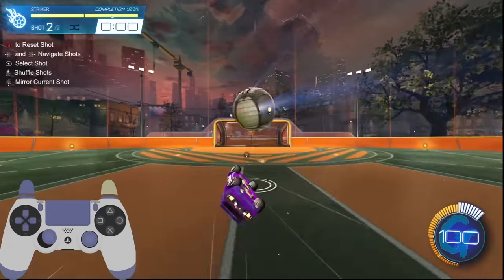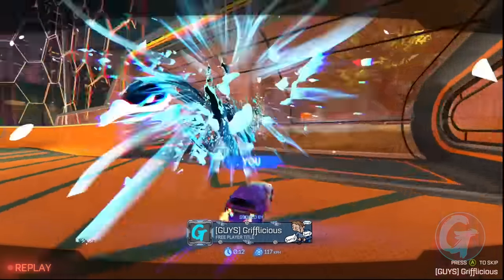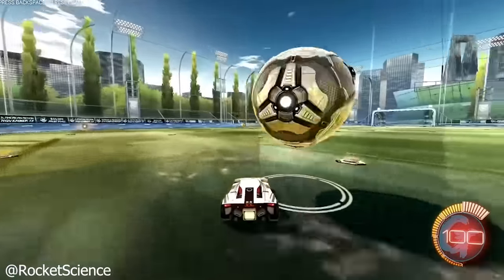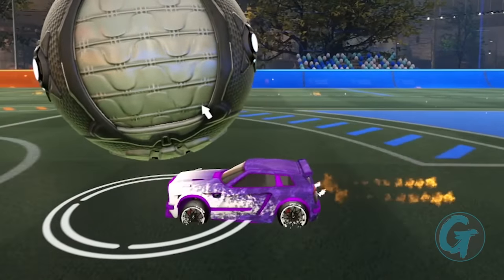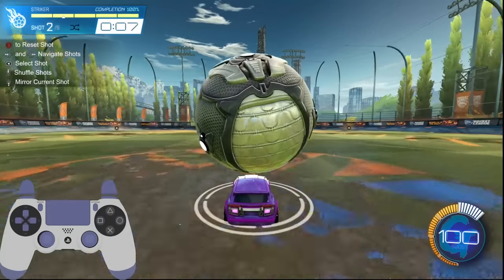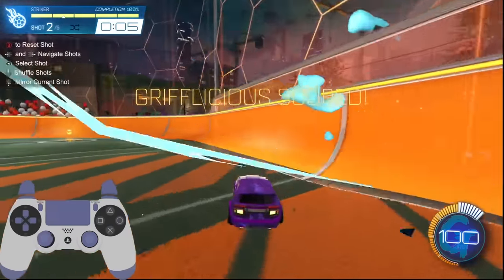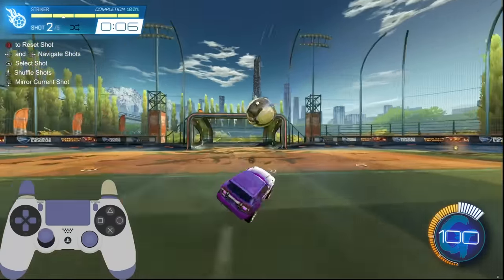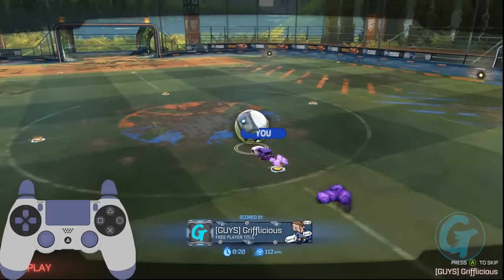100+KPH Flicks Tutorial (AKA Mawkzy Flick) | How to Play Rocket League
Since exploding onto the scene as one of the best 1v1 players in the world, Mawkzy has wiped many a player with this powerful and unique flick technique. In this video, we break down how he does it and how you can learn to do it too!

Training Pack: 733F-17F2-025E-DCBE